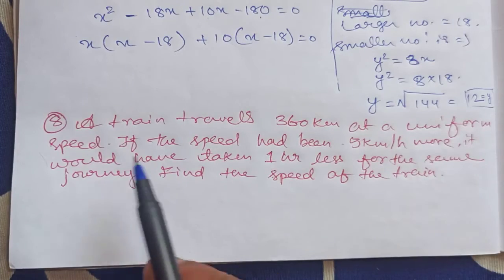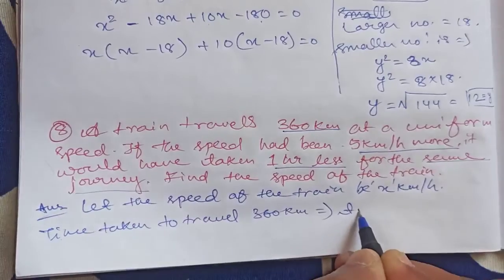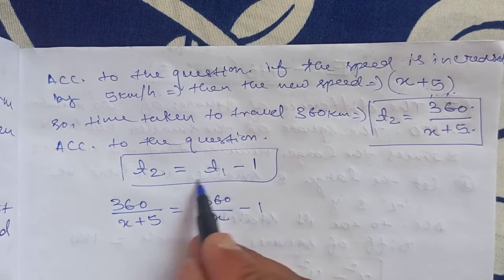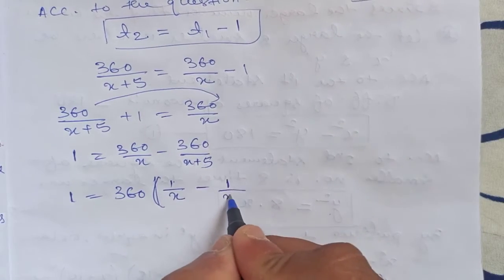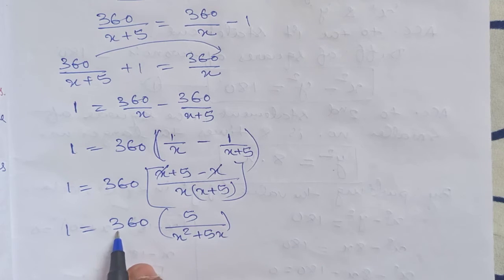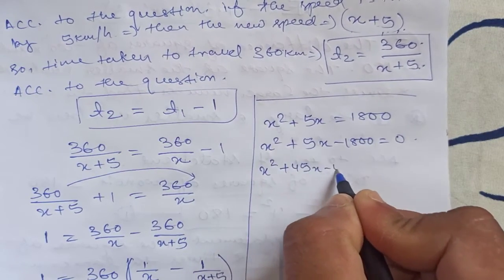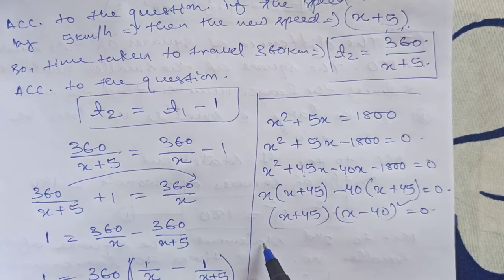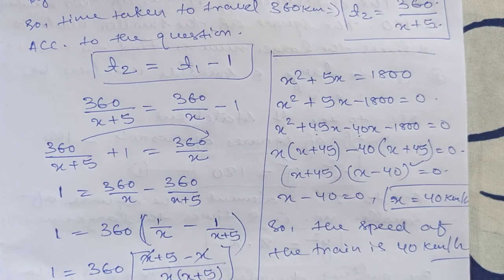3 November 2020